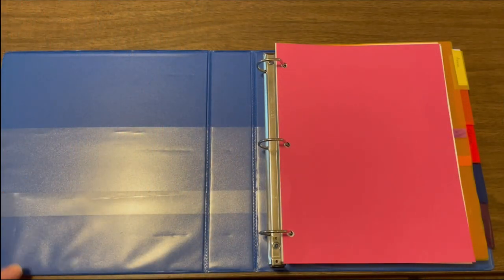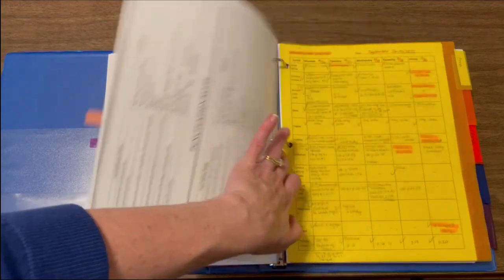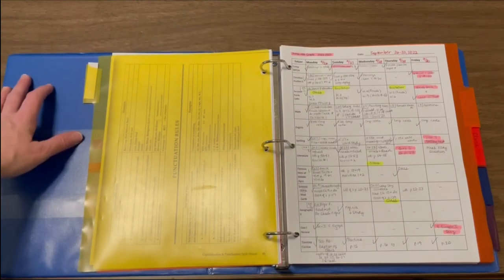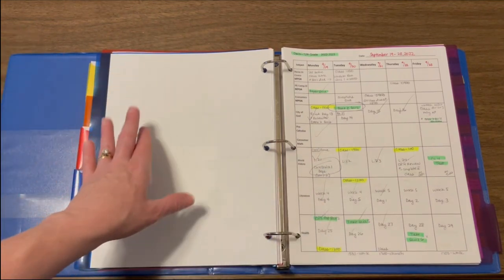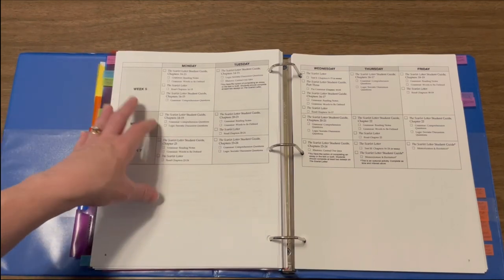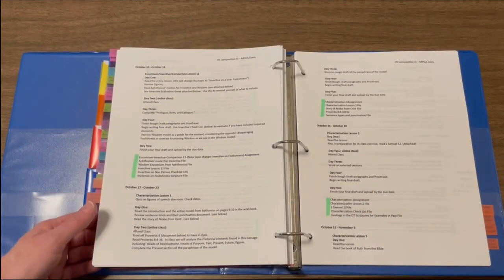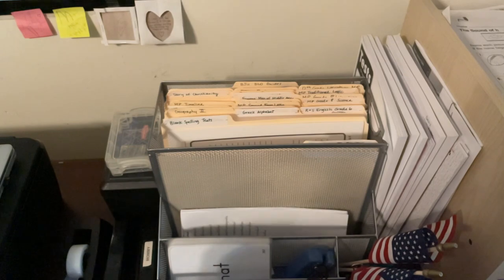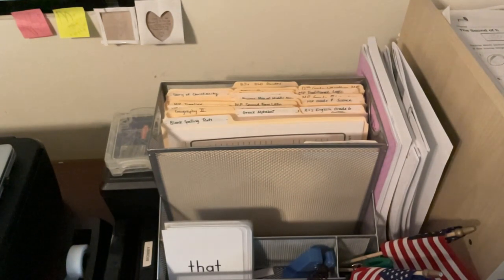What's Inside My Homeschool Mom Notebook PLUS How I Store Quizzes & Tests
Today I'm showing you what is inside my Homeschool Mom Notebook. That notebook is the brain of the week and keeps everything on track!  Homeschooling 5 children requires a bit of organization and planning, and this is where it all stays.
I also show you how I organize the quizzes and tests that my older children use each week.  It's a simple and easy method that I have used for years.

➡ You can find me at my main site Mama's Learning Corner
➡ I offer a yearly membership for all of the FREE and PAID worksheets and printable activities at Mama's.